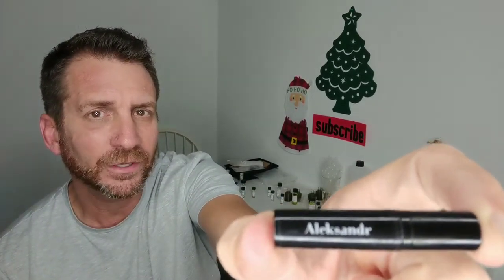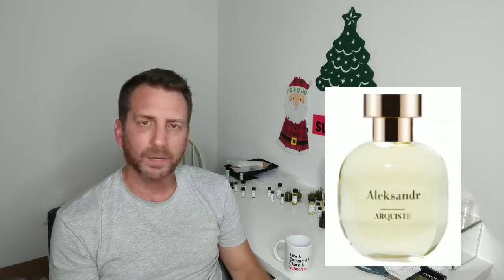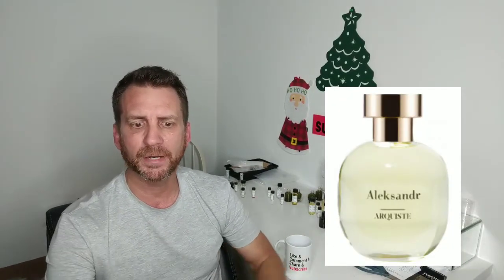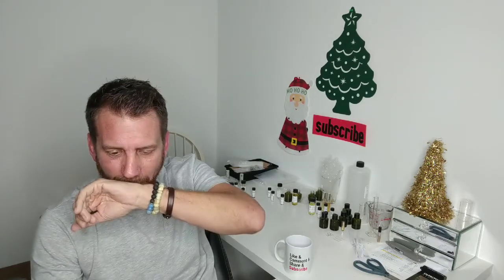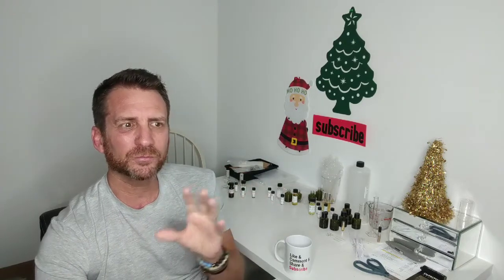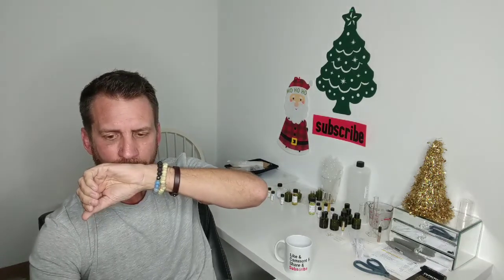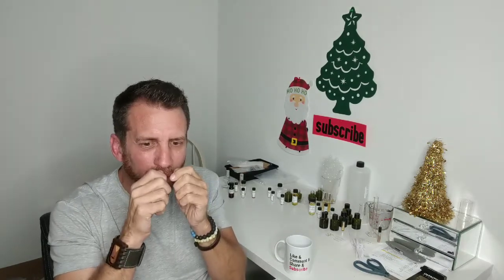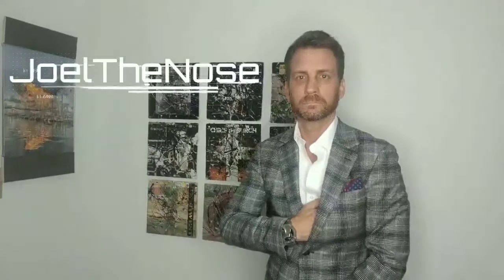GO TO RUSSIA WITH ALEXSANDR FROM ARQUISTE!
GO TO RUSSIA WITH ALEXSANDR FROM ARQUISTE!  Alexsandr was released in 2012 from the American niche house, Arquiste.  It is a masculine EDP and the perfumer is Yann Vasnier.

Top notes: Neroli, Aldehydes, Iced Vodka Accord, Birch Leaves
Heart notes: Violet leaf, Orris  butter, Cognac, Russian Leather Accord
Base notes: Fir Balsam, Birth Tar, Oakmoss, Musk Accord